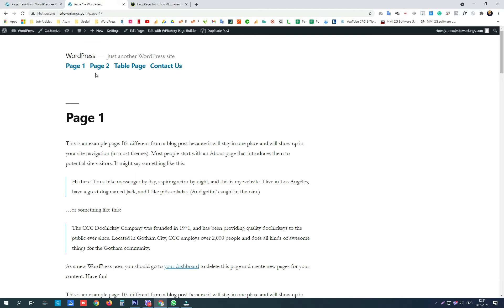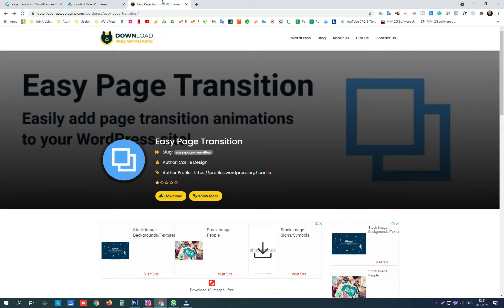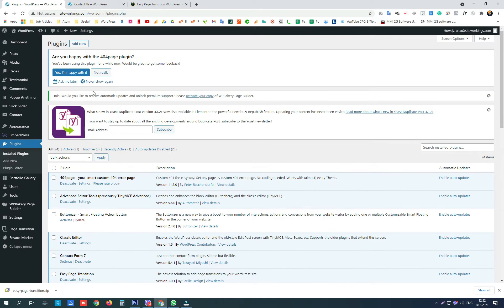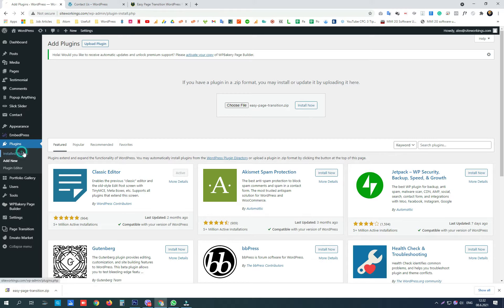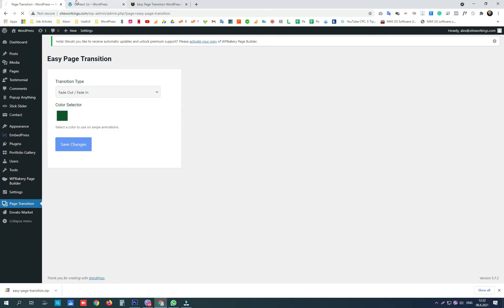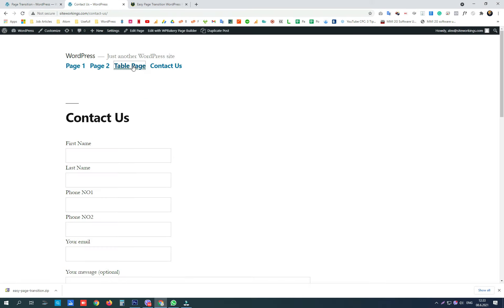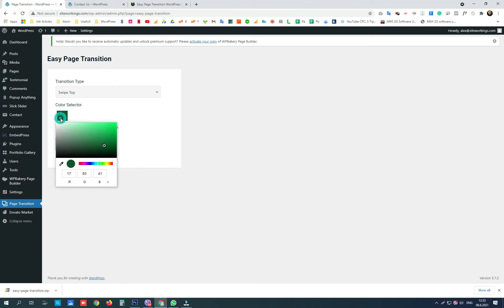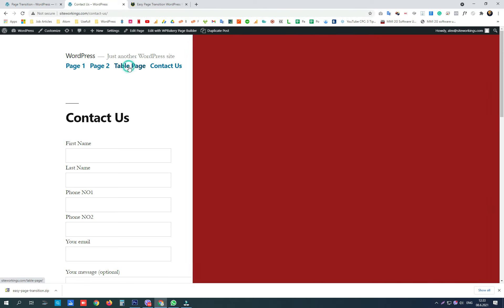Wordpress Page Transitions Plugin Tutorial (2021)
In this video, we are setting up page transitions and animations in wordpress. If your theme has no special effects to transition from page to page and you would want to have that kind of animation, there is a plugin that can solve this and is very simple and easy to use.

The plugin is called Easy Page Transition and can be downloaded

The link to download the plugin does not contain any malware or viruses for your computer, nor the plugin for the website or your hosting.

The plugin has to be uploaded to WordPress through FTP, or through Plugins - Add New - Upload.
After the installation, it creates a new WordPress dashboard menu called Page Transition and inside that menu, there are the simple plugin options that offer a choice of the page transition, and a choice of the color to be used for the swipe animations.

It works without any problems on most of the themes, it looks good, but most probably for the speed and performance of the website it is recommended not to use such plugins so you will be able to gain better places on Google search for your content.

It does not slow up the website, but Google Pagespeed Insights will show up one more unresolved issue if the plugin code is not cached up properly. For that, you can use WP-Rocket or maybe another caching plugin that will do the job properly and avoid issues with the Google Pagespeed Insights tool.